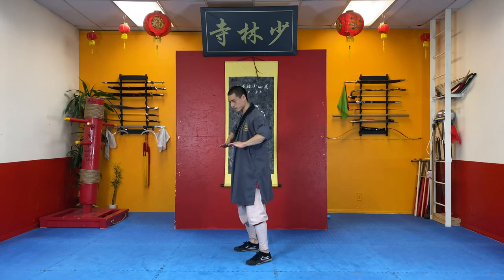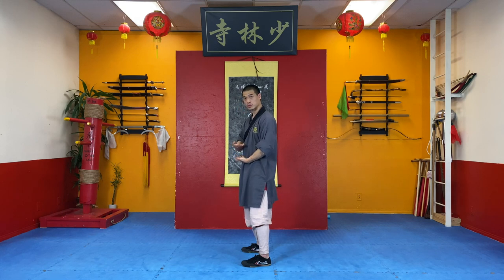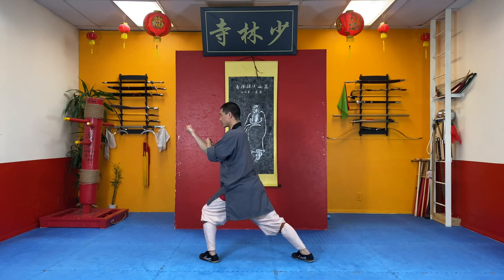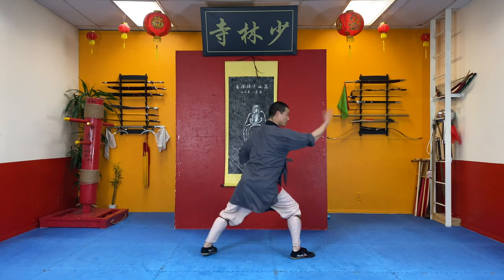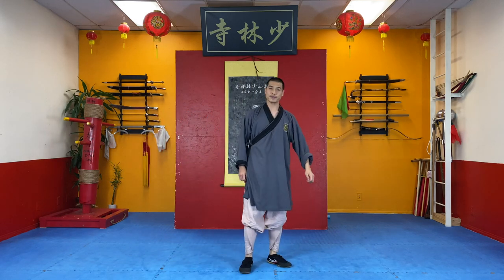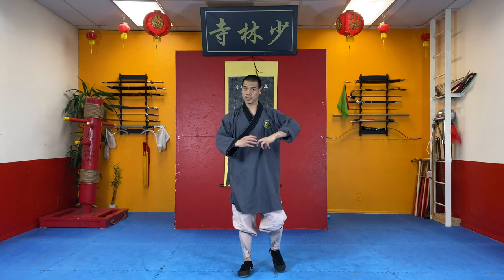Xiao Hong Quan 01